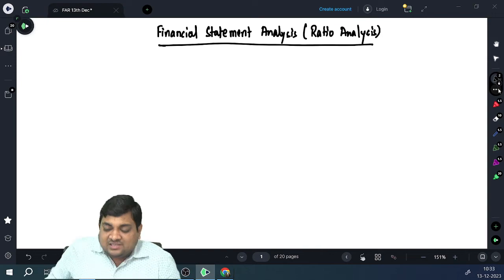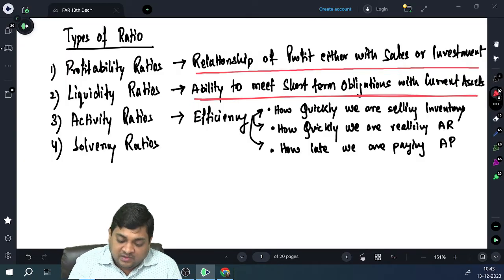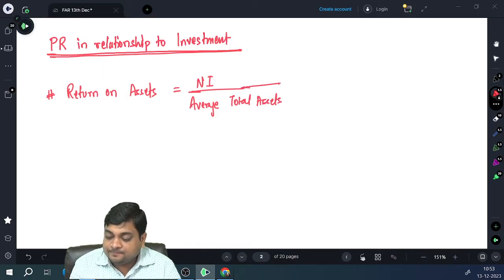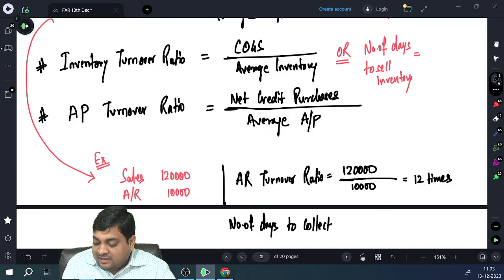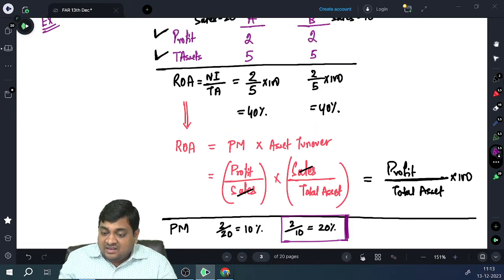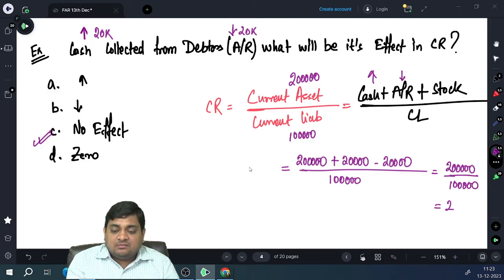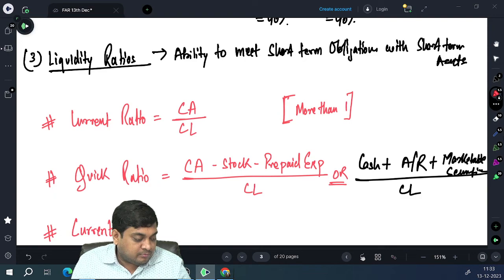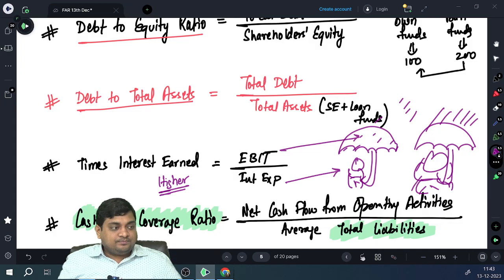US-CPA | FAR | Financial Statement Analysis | CA CPA Ankit Patwari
Gain actionable insight into financial statement analysis under US GAAP, designed specifically for the FAR section of the US CPA exam:

✅ Ratio analysis essentials: profitability, liquidity, solvency, and efficiency metrics—what they measure and how to interpret them
🔄 Trend and horizontal/vertical analysis: using comparative financials and common-size statements to uncover patterns
📊 Cash flow analysis: reconciling operating, investing, and financing flows to assess financial strength
🧾 Quality of earnings and red flags: identifying nonrecurring items, capitalizing vs expensing, and earnings manipulation signals
🧠 Exam‑style examples and walkthroughs: calculations and interpretations aligned with common CPA exam scenarios
🎯 Application for simulations: tips on how to apply your analysis skills in task-based simulations and multiple-choice questions

Whether you're aiming to interpret financial statements like a pro or preparing for FAR exam simulations, this tutorial breaks down complex analysis into practical concepts and calculations that matter.

Timestamp:
00:00 Financial Statement Analysis OR Ratio Analysis
06:00 Types of Ratio
12:45 Profitability Ratios
15:40 Example of Profitability Ratio
19:30 Profitability Ratio with respect to Investment
24:35 Activity Ratios
29:05 Example for Activity Ratio
32:40 Asset Turnover
33:40 Example for asset turnover ratio
45:00 Liquidity Ratios
47:20 Examples for Liquidity Ratio
01:02:05 Solvency Ratios